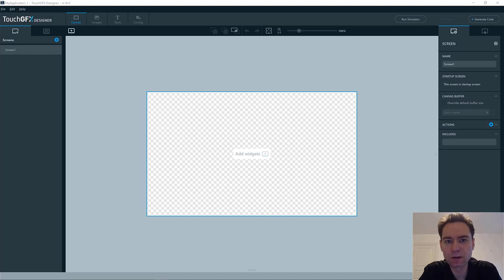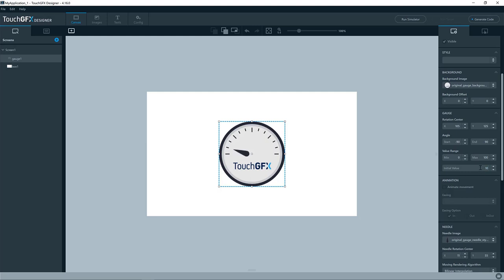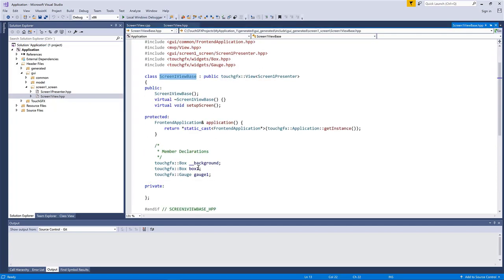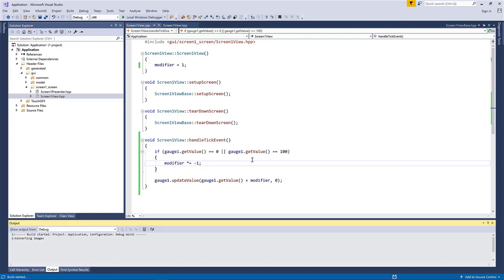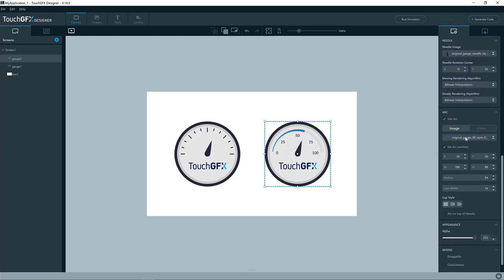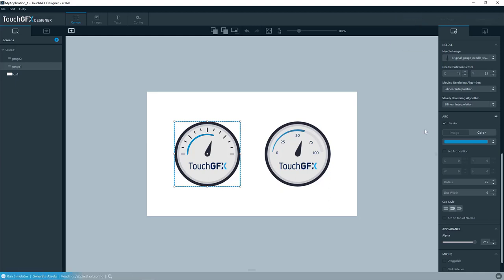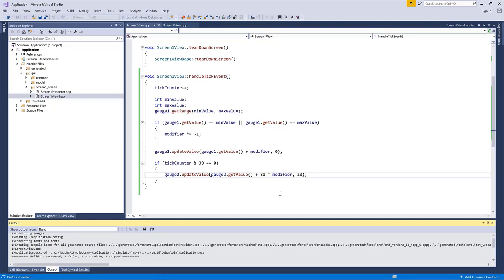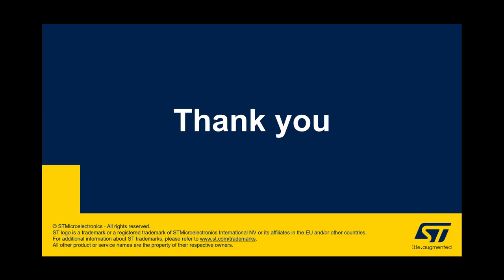TouchGFX Widget: Gauge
A Gauge is a widget capable of drawing a needle and arc indicating a given value within a specified range. This new widget can be found in the TouchGFX 4.16 release